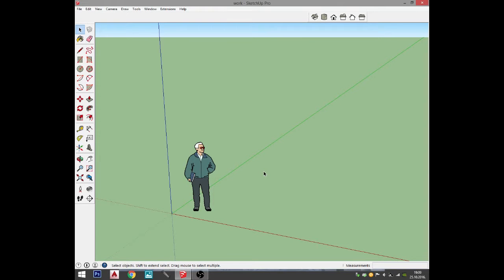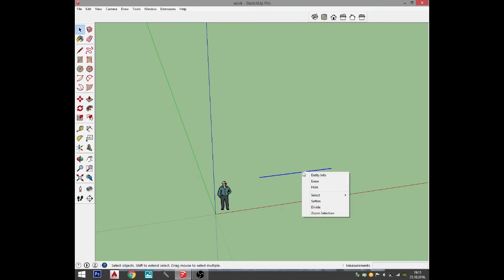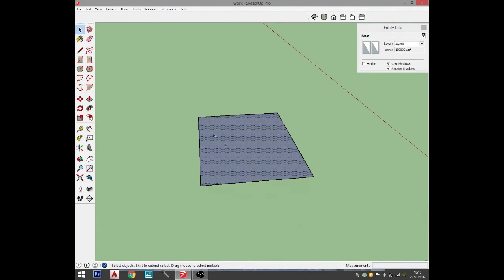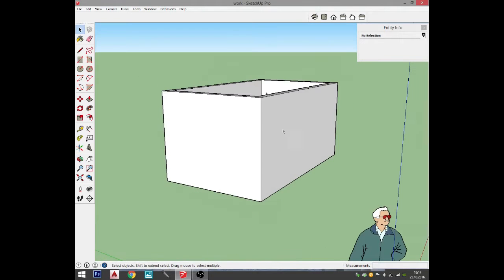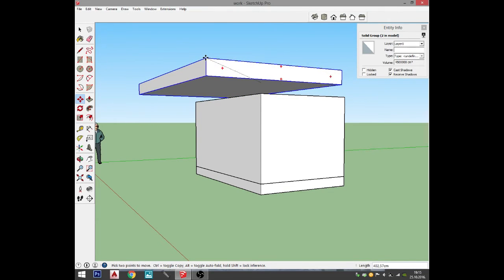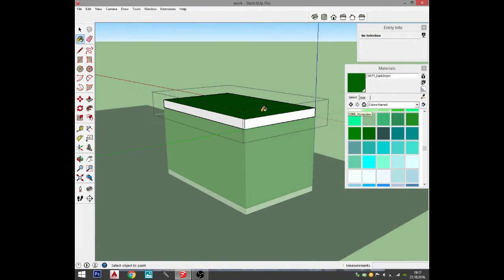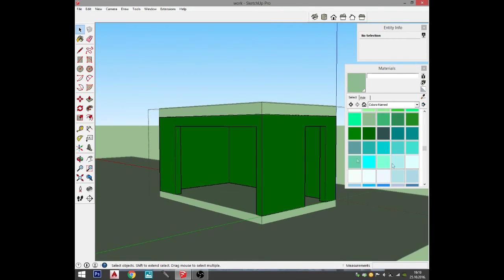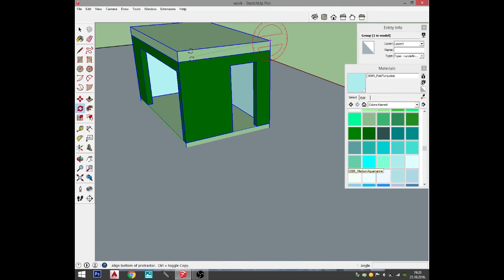Basics of sketchup in 10 minutes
This is my first tutorial video, I hope it will be helpful.  Here we will get through basic steps of creating a sucesful 3D model. If you have any questions, put them in the comment section bellow, I will try to answer as soon as posible .